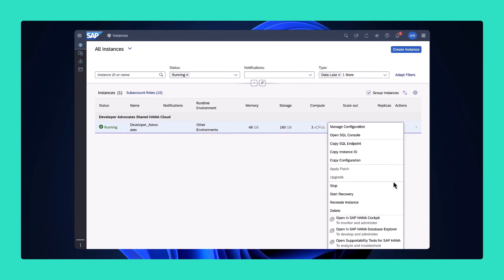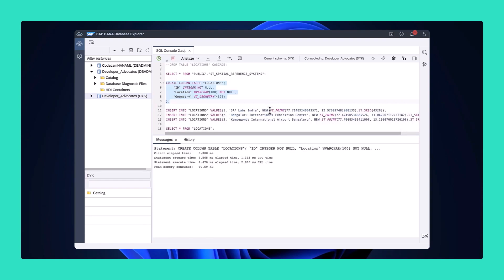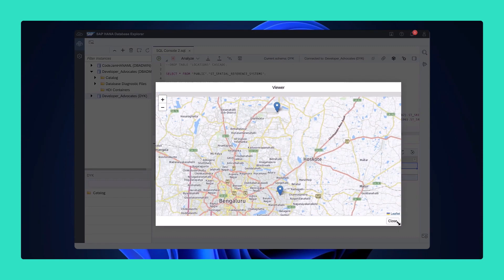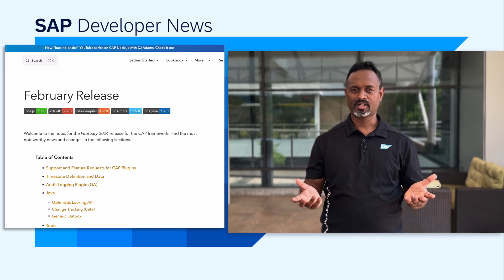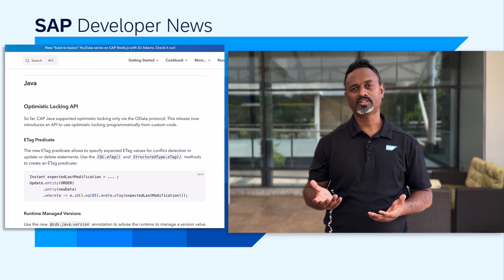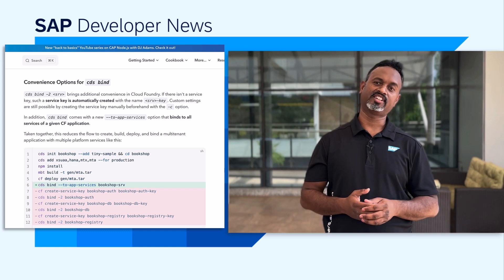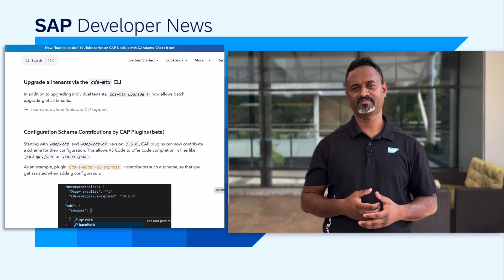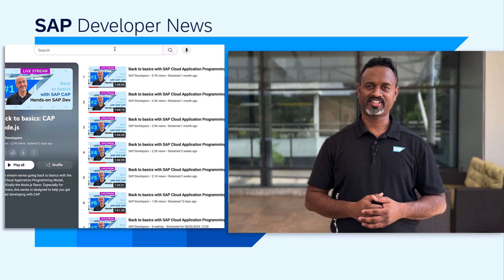BTP Solution Diagrams, CAP & BAS Feb Update, Use Case Buddy, Elastic Scaling | SAP Developer News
*New SAP BTP Solution Diagrams and March’s Developer Challenge*
- Announcement: New release of content and central entry point for SAP BTP Solution Diagrams

*'Did You Know' shorts Nr. 15 – Previewing spatial data with SAP HANA Cloud Database Explorer*

*Product Updates for SAP Business Application Studio - February 2024 Edition*

*SAP BTP, ABAP environment: elastic scaling*
- Announcement: SAP BTP, ABAP environment 2402 introduces elastic scaling of application servers (blog post by Frank Jentsch)

*CHAPTER TITLES*

0:00 Intro
0:10 New SAP BTP Solution Diagrams and March’s Developer Challenge
1:30 DYN Nr. 15 – Previewing spatial data with SAP HANA Cloud Database Explorer
2:40 SAP CAP February 2024
4:43 Use Case Buddy – SAP Build
6:17 SAP BAS - February 2024 Edition
7:26 ABAP Elastic Scaling
8:14 SAP Data Unleashed 2024